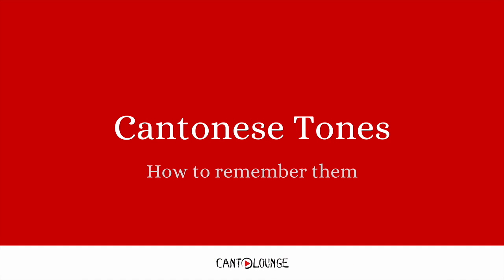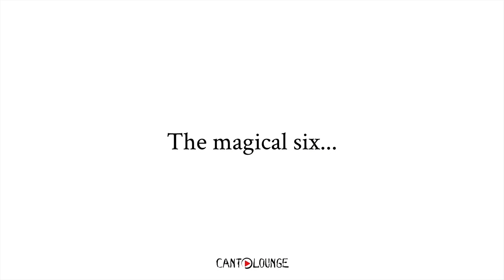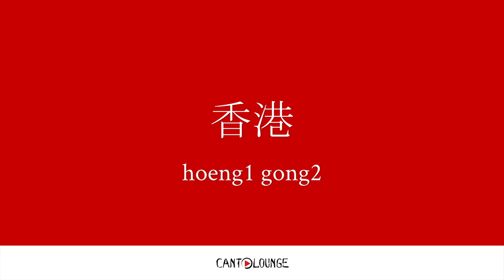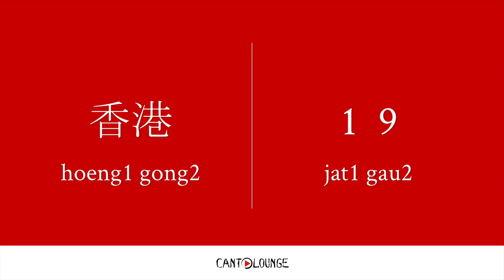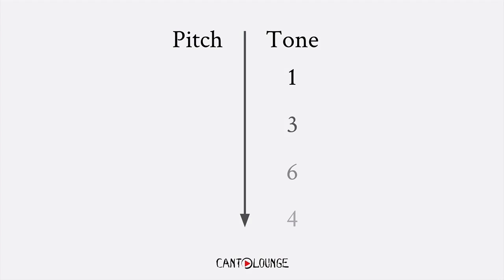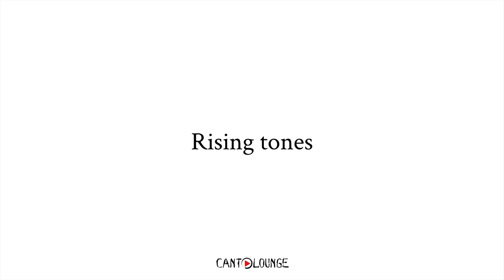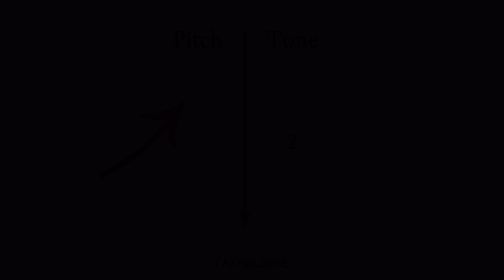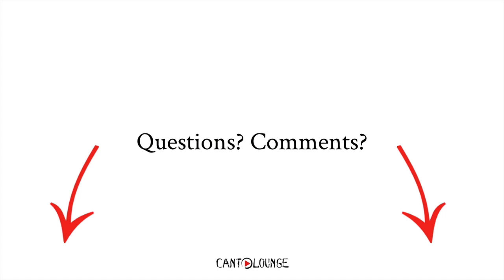#3 | How to remember Cantonese Tones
Following our introduction to tones, some students have told me that tones are difficult to remember. We’ll go over three additional ways to think about tones, and we’ll cover two of those ways in this video. In particular, tones can be broadly categorized into two groups, making it easier to remember, there’s a particular order I recommend you remember tones in, and you can memorize tones very easily with representative numbers.

Don’t forget to turn on subtitles, or refer to the transcript under "More -- Transcript" to read a textual version of the video.

Thanks for dropping by! 多謝光臨 do1 ze6 gwong1 lam4!

for even more lessons and useful stuff to help you learn Cantonese.